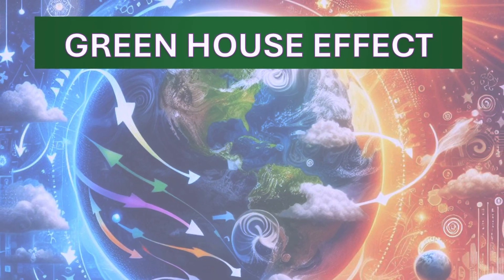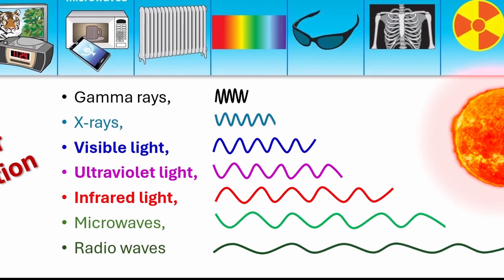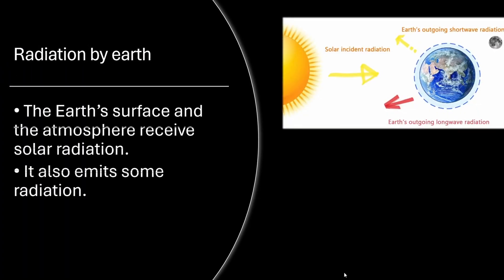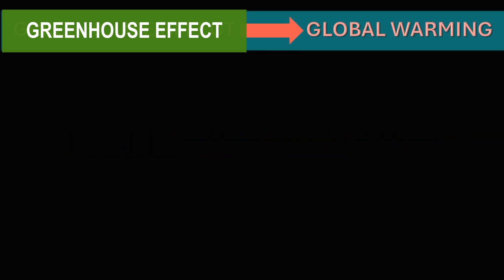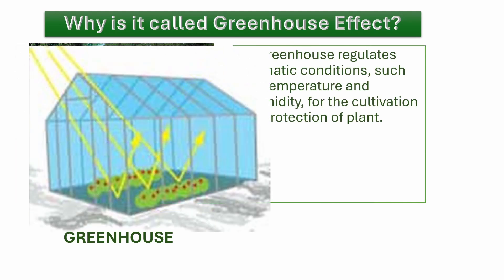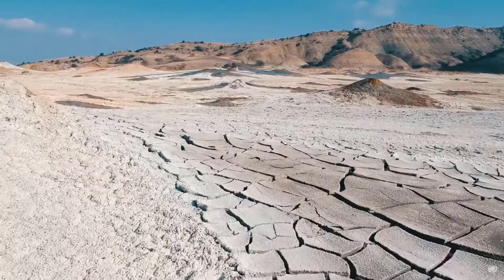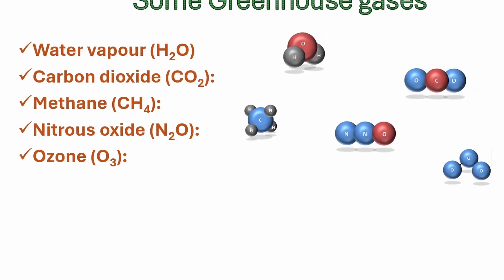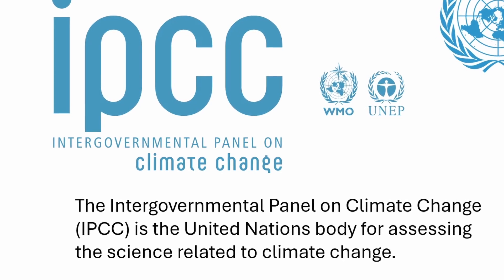Greenhouse effect | Global warming | Climate change| Infrared Radiation | Electromagnetic wave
The greenhouse effect is a crucial phenomenon that is essential for sustaining life on Earth. Without the greenhouse effect, our planet would be too cold to support the diverse forms of life.
The earth’s surfaces, such as land, water, and ice, receive solar radiation from the sun, but all of its radiation does not reach them directly. Some solar radiations are reflected back into space by clouds and the Earth's surface. Others are absorbed by the atmosphere and the Earth's surface. And a portion of these radiations is scattered by the atmosphere.
The sun emits visible light and other types of electromagnetic radiations. Solar radiation is actually a general term for the electromagnetic radiations emitted by the sun. These radiations include Gamma rays, X-rays, ultraviolet light, visible light, infrared light, Microwaves, and radio waves.  Electromagnetic radiation is a form of energy that travels in waves and has both electric and magnetic fields. It consists of a wide range of wavelengths. For example, Gamma rays are of very short wavelengths and high-energy. While Radio waves are of long wavelengths but have low-energy.
All the radiations emitted by the sun do not reach the earth’s atmosphere. Most of the solar radiations that reach the Earth’s atmosphere have the wavelengths from 100 nm to 1 mm. The spectrum of solar radiation reaching the earth can be roughly divided into: Ultraviolet; Visible light; Near-infrared; and Infrared.
Three main features of infrared radiation are:
1. It is a type of electromagnetic radiation that has wavelengths longer than those of visible light, so it is invisible to the human eye.
2. Infrared radiation can be felt as heat on the skin, because it carries energy and can increase the temperature of objects that absorb it.
3. Infrared Radiation is emitted by all objects that have some heat, such as the sun, fire, and even humans.
The Earth and its atmosphere release a portion of the absorbed energy back into space in the form of infrared radiation which is a form of heat. Beyond oxygen and nitrogen, the atmosphere encompasses a variety of gases. Atmospheric gases like water vapor, carbon dioxide, and methane play a role in absorbing the Earth's infrared radiation. These radiations are re-emitted in all directions. Some of these radiations come back to the earth.
The heat is entrapped within the earth’s atmosphere by these gases. This phenomenon is known as greenhouse effect. Greenhouse gases are gases in the atmosphere that absorb and emit infrared radiation, which is a type of heat energy. Without these greenhouse gases, the temperature of the earth would be very low specially at night. They help keep the Earth warm by trapping some of the heat that the sun radiates to the Earth’s surface. This phenomenon of greenhouse effect is essential for life on Earth.
The greenhouse effect is a natural phenomenon that keeps the Earth warm and habitable. These gases act like a blanket that prevents the heat from escaping back into space. Without the greenhouse effect, the Earth would be too cold for life to exist. However, human activities such as burning fossil fuels, deforestation, and farming have increased the amount of greenhouse gases in the atmosphere, which enhances the greenhouse effect and causes the Earth’s temperature to rise. This is called global warming. Global warming causes climate change and it has many negative impacts on the environment and human health.

The increase in the Earth’s temperature due to enhanced greenhouse effect is called global warming, which affects the climate and the environment in various ways. Global climate change is the long-term changes in the Earth’s climate due to natural and human factors. These changes include rising temperatures, melting ice, rising sea levels, changing rainfall patterns, and more. Climate change affects the environment, the economy, and the society in various ways.

Time Stamps:
00:00:00 Introduction
00:00:54 Solar radiation or Electromagnetic radiation
00:01:30 Types of Electromagnetic radiation
00:02:51 Solar radiation that reaches the earth’s atmosphere.
00:03:58 Infrared radiation
00:04:54 Reradiation by Earth
00:05:54 Absorption and reradiation of heat or infrared radiation by earth and gases
00:07:00 Is Greenhouse effect bad?
00:07:28 Global warming and climate change
00:08:32 Causes of Global warming and climate change
00:09:14 Why is it called Greenhouse effect?
00:10:52 Affects of global warming and climate change.
00:12:59 Examples of Greenhouse gases
00:14:54 Global initiatives against climate change